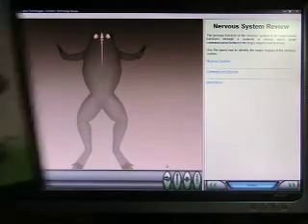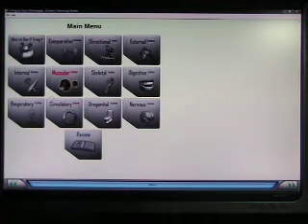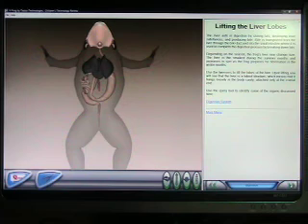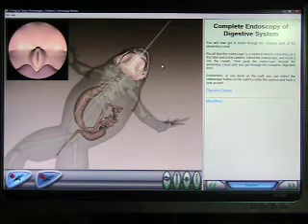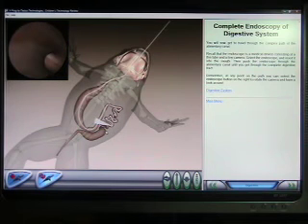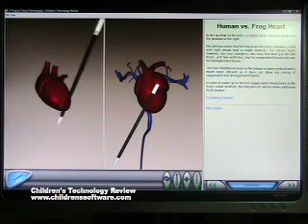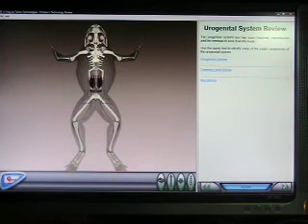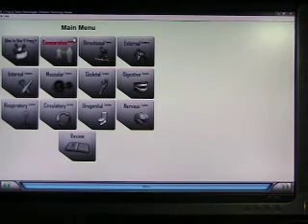V-Frog Review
Warren Buckleitner demonstrates a mid-quality frog dissection simulation from Tactus Technologies that would be useful for middle and high school biology teachers.